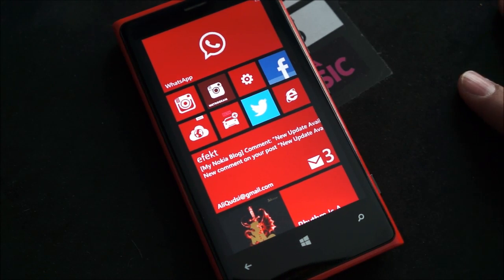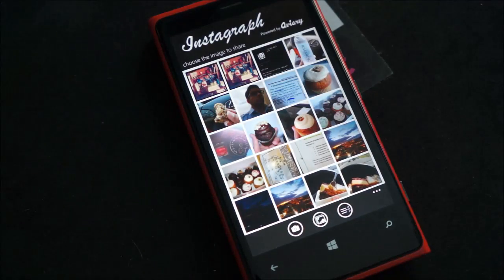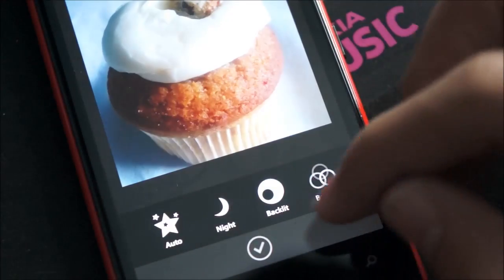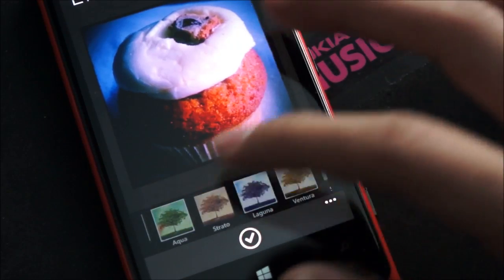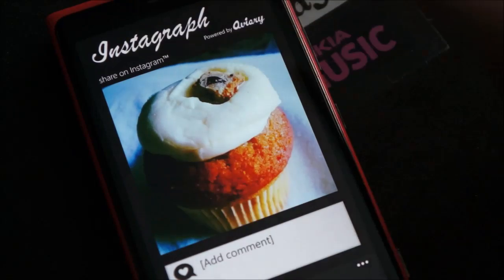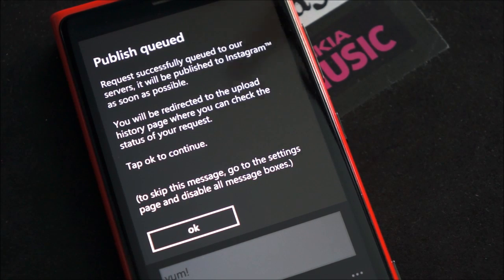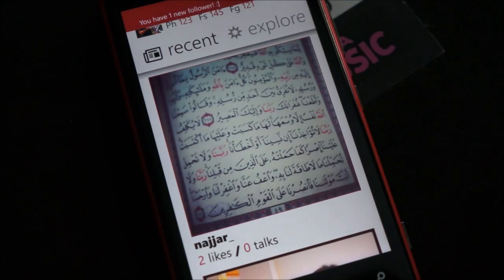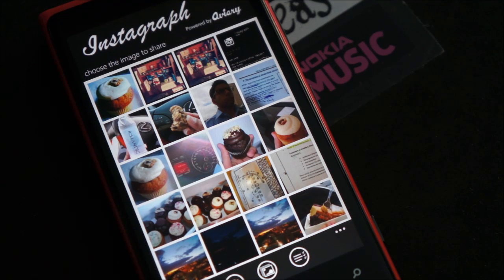How to Share Photos to Instagram on Windows Phone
Instagraph is the first ever windows Phone app that allows you to upload pictures to your instagram account.
Check out the best Cellphone and accessory prices from Amazon over
Or browse all of Amazon through our discount store